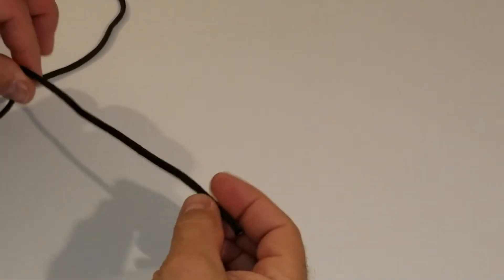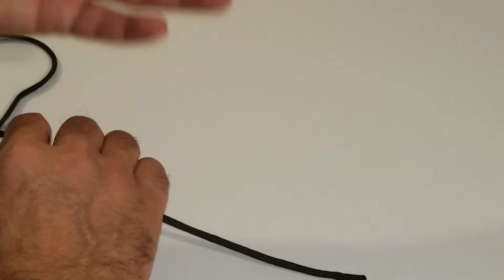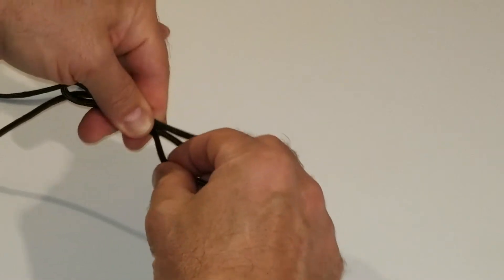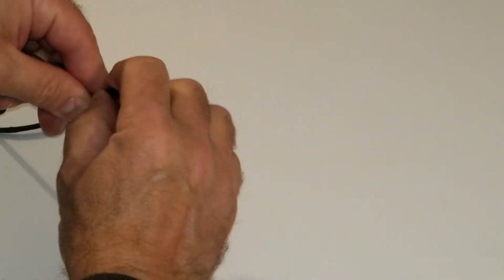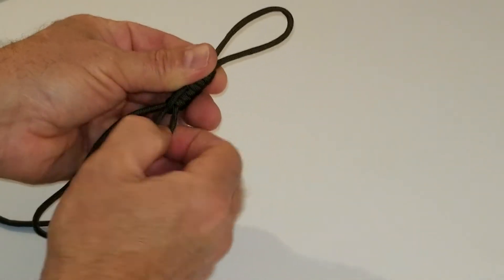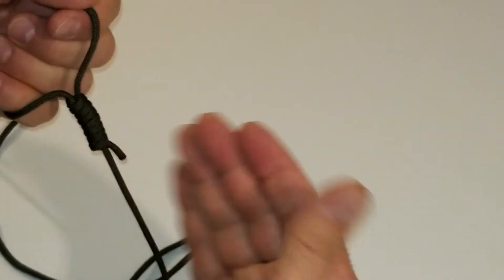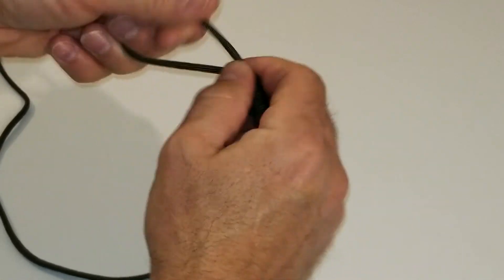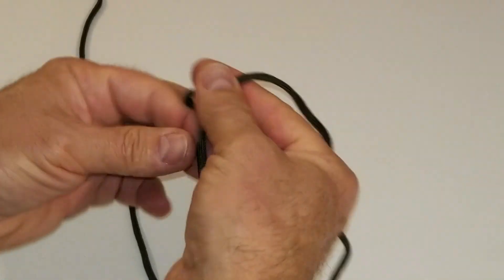Here is a video showing how to tie the slip knot we recommend using with the Tarp Buddy devices. This type of know creates a good amount of drag on the cord so it doesn't try to release in windy conditions if the tarp starts to flop around. It also creates a nice handle to work the know sideways to loosen the know in order to take it off.

Visit TarpBuddy.com for more info